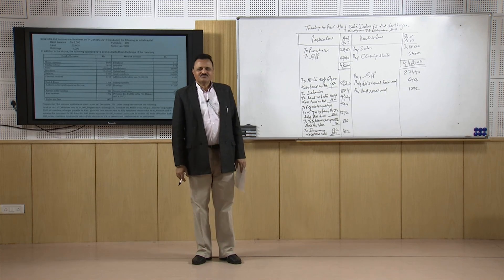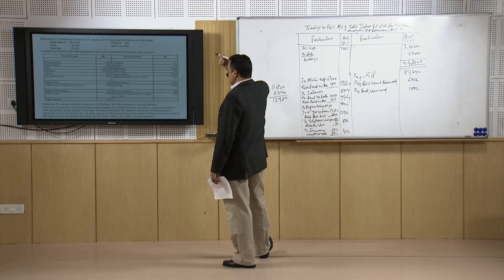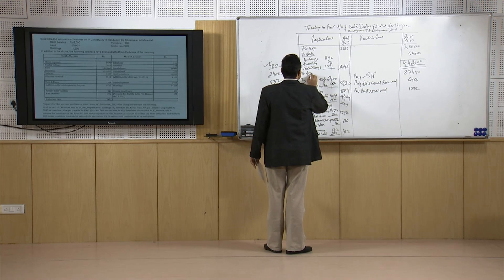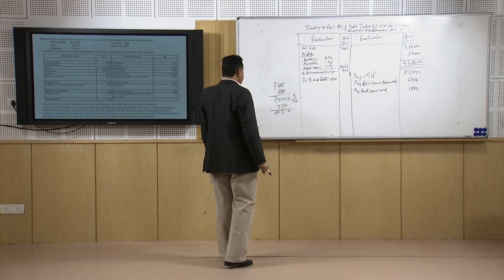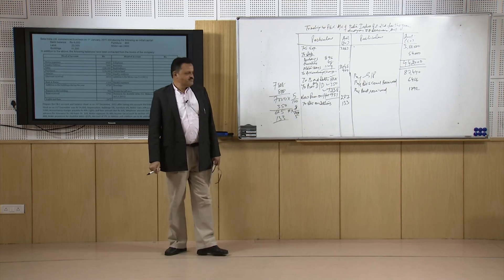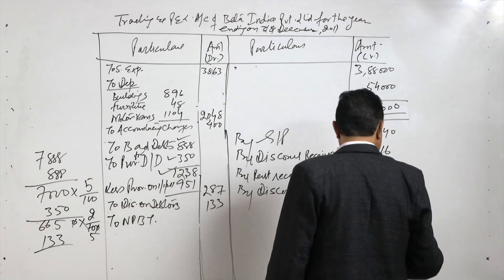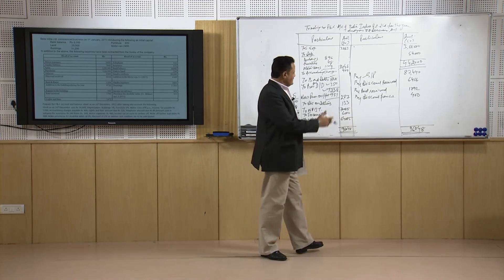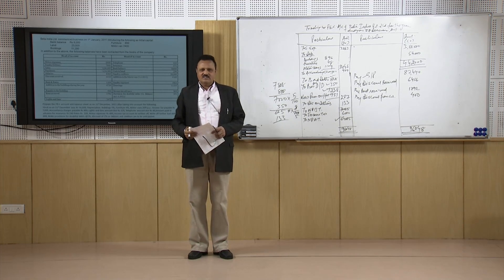Lecture-23- Financial Statements with Adjustments (Part-12)